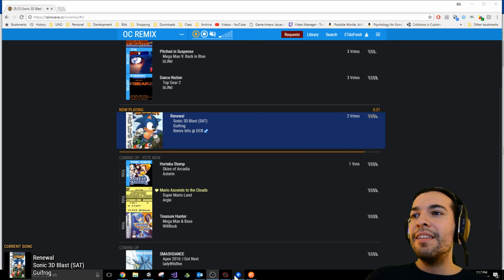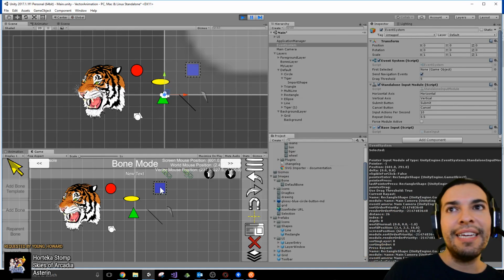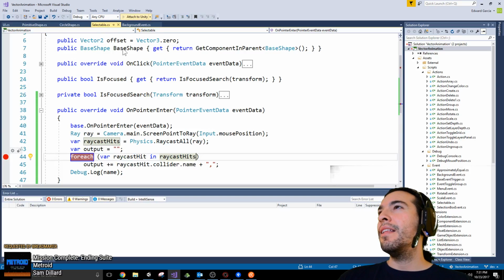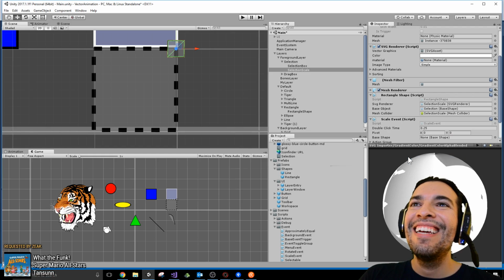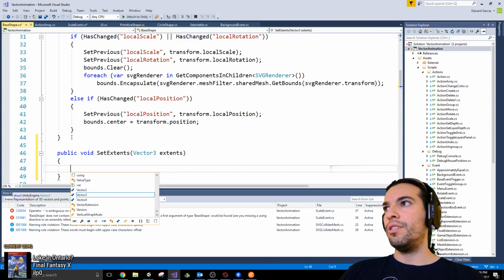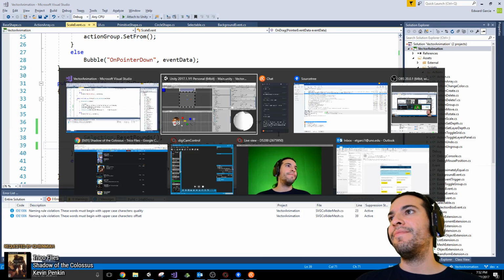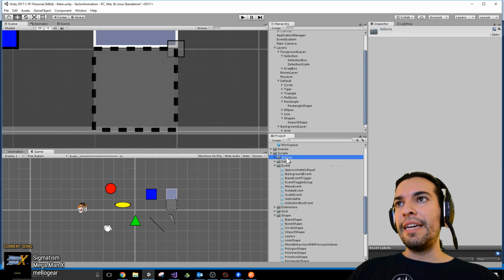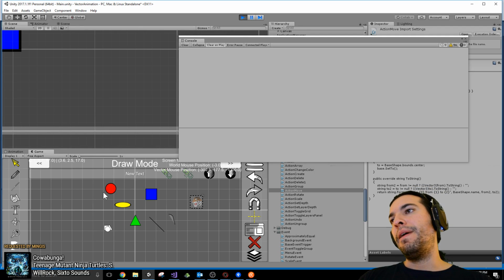Vector Animation Stream 06 - Refactor Mess!